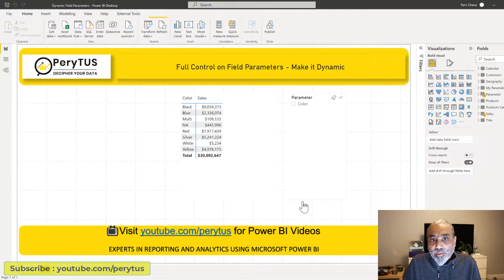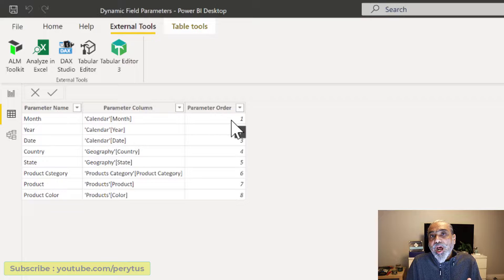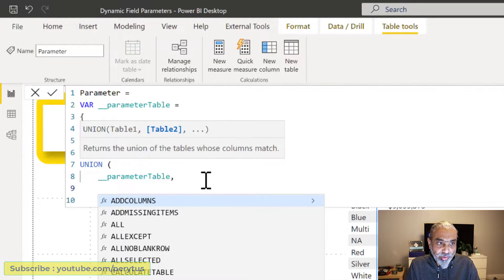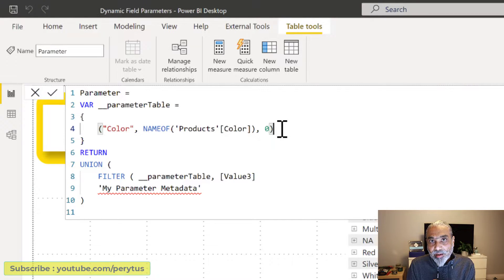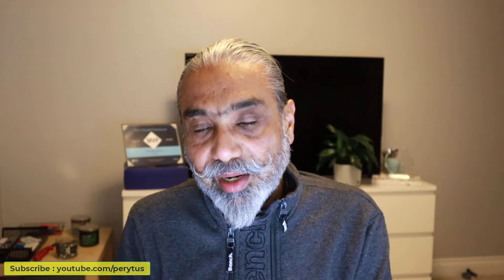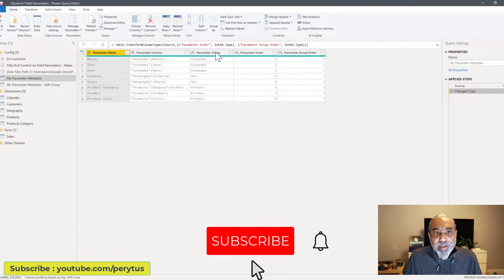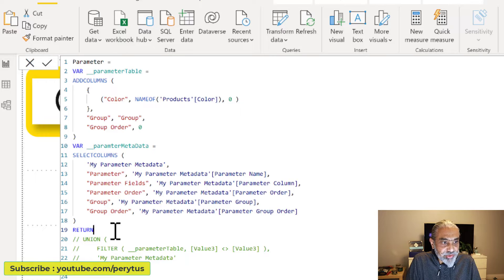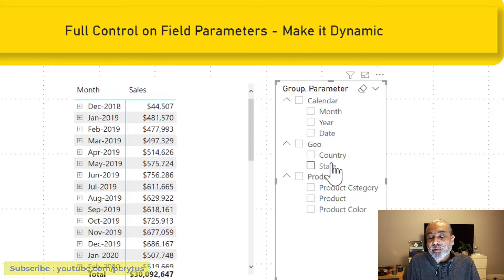Dynamic Field Parameters - Elevate Power BI Reporting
Field parameters are one of the coolest features in powerbi that allows users to dynamically change columns on the x-axis/rows and/or measures, It allows you to dynamically change

👉 what do you want to visualize
👉 and how you want to visualize it

Also, one of the use cases of field parameters is to have a dynamic hierarchy. A hierarchy gets created in the visual based on user selection in a slicer. It is one of the very powerful features of field parameters (in my opinion).

Now, what about making field parameters dynamic? Instead of opening the powerbi data model, and updating field parameters based on the continuously changing business requirements, can this be dynamic?

This is exactly what this video will showcase. We will deep dive into how we can update/change field parameters dynamically without opening the powerbi model file, and can easily scale the reporting requirement using field parameters.

We will also look into how we can update all the metadata related to field parameters, like changing the display name, the grouping of field parameters, and changing the sort order.

End of the day, you will learn some interesting techniques from this video that will help to take your reports to the next level.